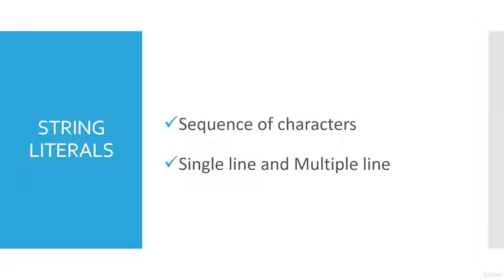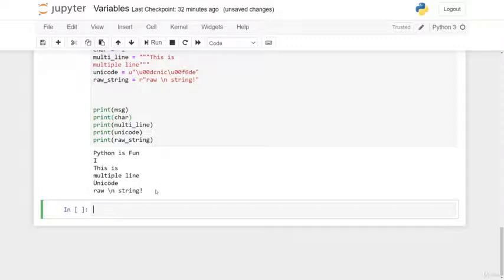Python programming String literals 12